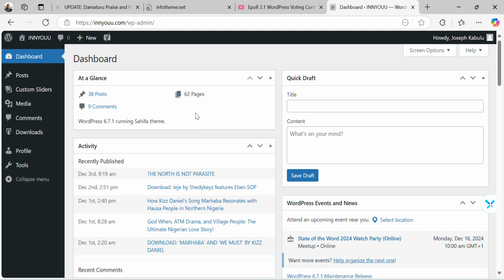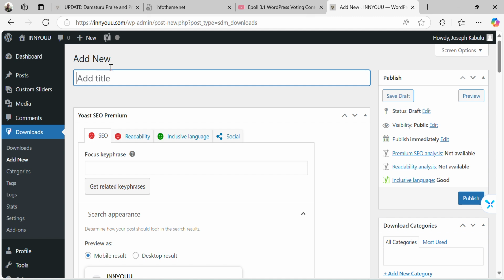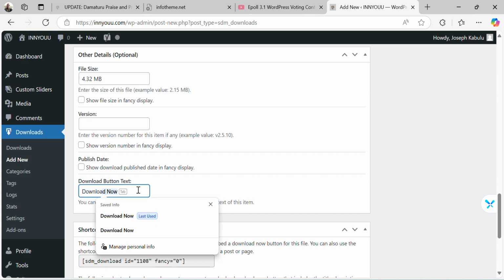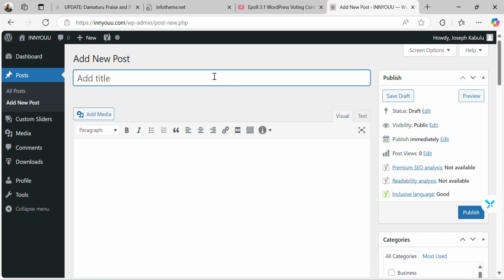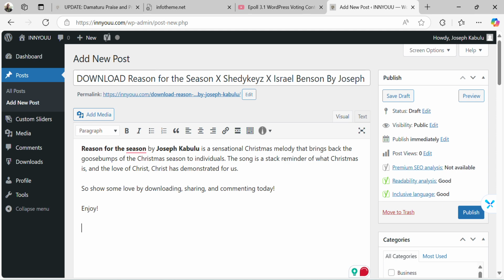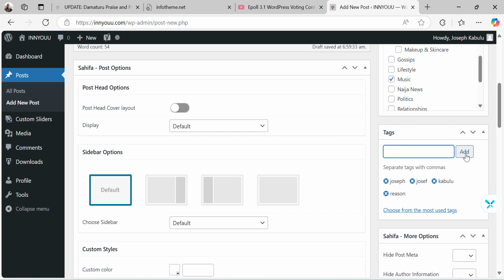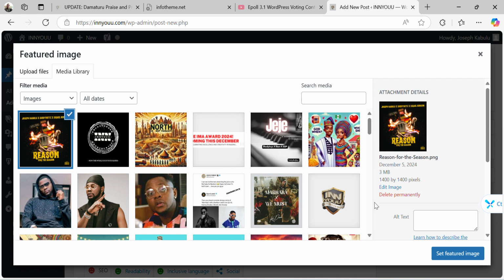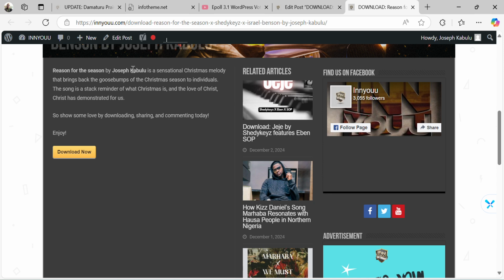Tutorial 2: Uploading Music on a Website Full Tutorial_Update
In this tutorial, I will guide you through an updated approach towards successfully uploading your song on a blog.

This tutorial is an update to the last tutorial I uploaded.